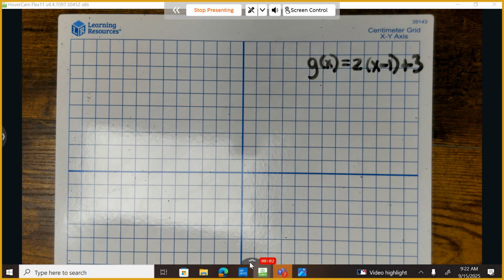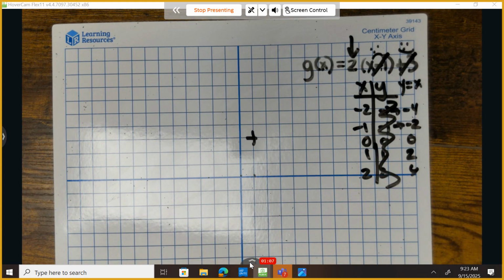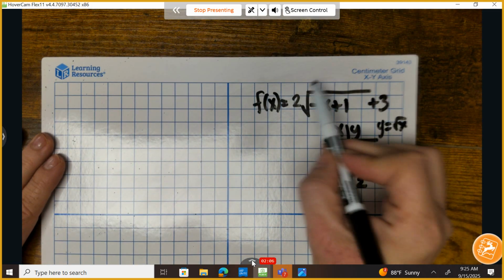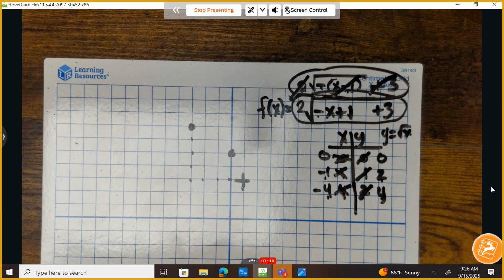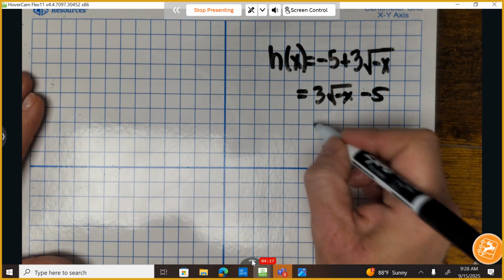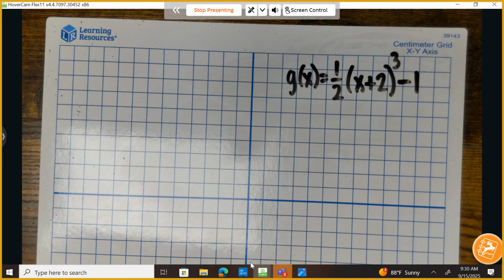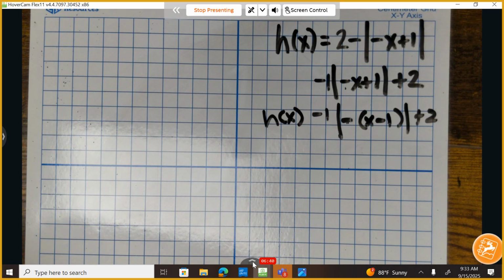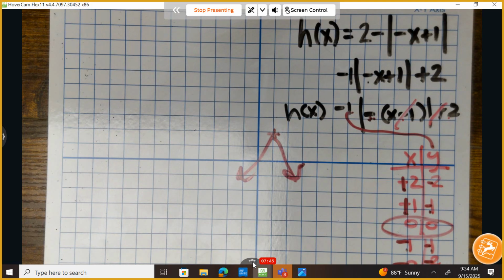Unit Four Lesson Two Tutorial I